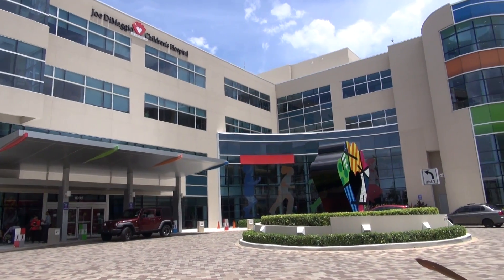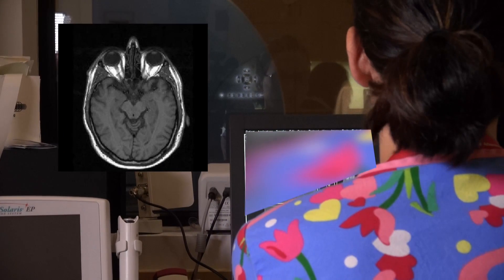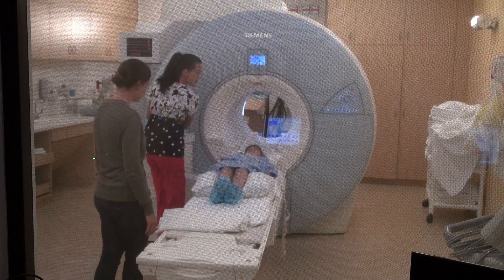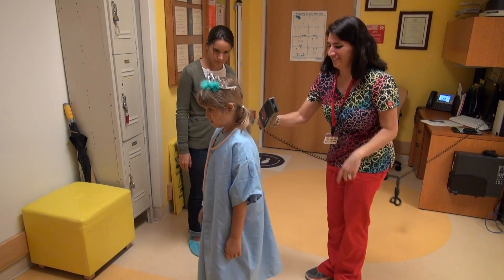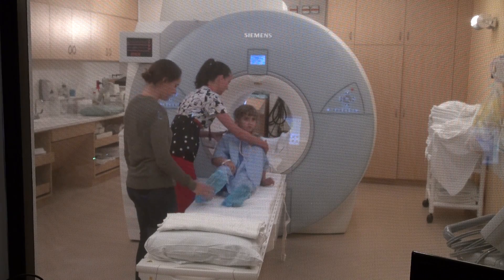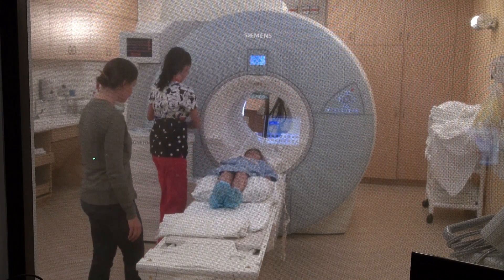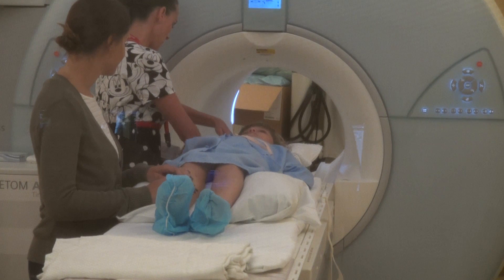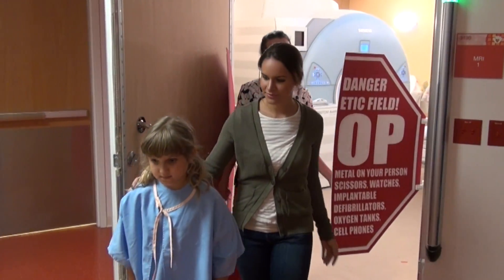MRI Tour: Joe DiMaggio Children's Hospital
In this video, we give our patients a tour of our MRI procedure.

An MRI, also known as a Magnetic Resonance Imaging, is when you go on an adventure into a donut-looking machine that takes pictures of your inside such as your brain or spine.

Although it makes a loud chirping noise like a bird, it does not hurt and mom or dad can be right next to you the whole time while an MRI technician take your pictures.